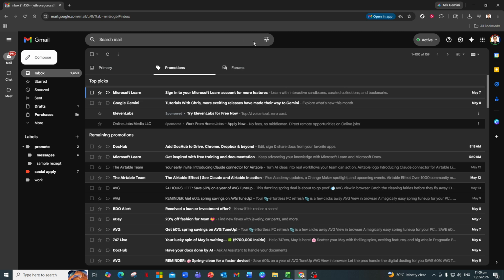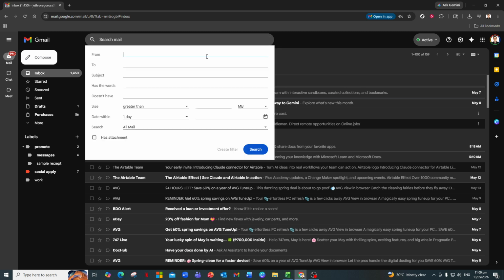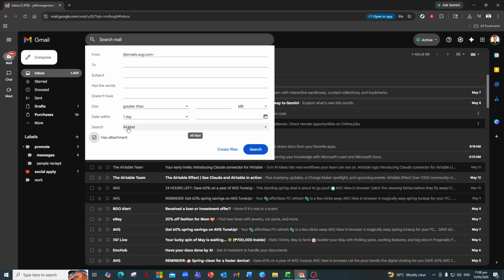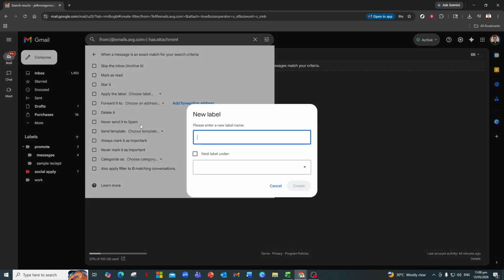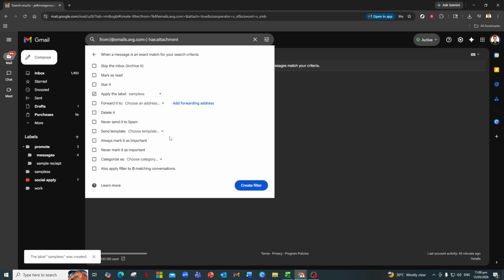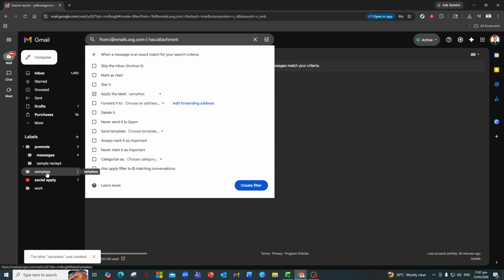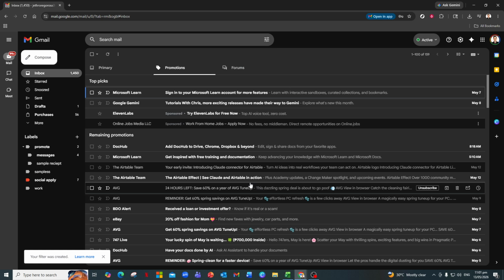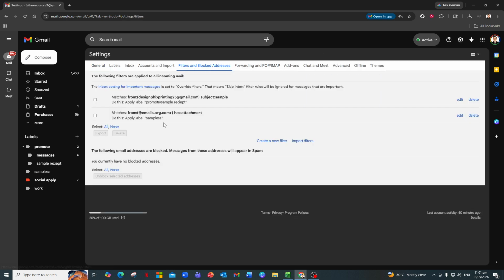How to Automatically Move Emails to Specific Folder in Gmail Organize Emails in Gmail(Latest update)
How to Automatically Move Emails to Specific Folder in Gmail Organize Emails in Gmail

Learn how to automatically move emails to specific folders in Gmail with this step-by-step tutorial. I’ll show you how to create filters and labels so incoming emails are organized automatically into the right folders, helping you keep your inbox clean and productive.

✅ Automatically move emails in Gmail
✅ Create filters and rules
✅ Organize emails into folders (labels)
✅ Manage inbox automatically
✅ Beginner-friendly Gmail tutorial

This guide is perfect for students, professionals, and anyone who wants a clean, organized inbox without sorting emails manually.